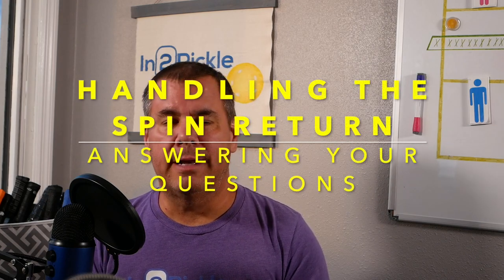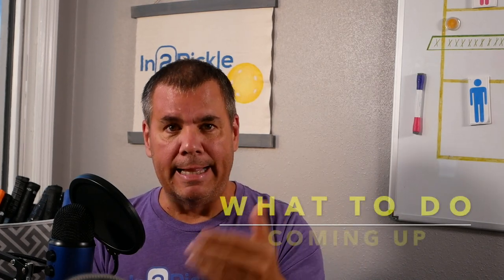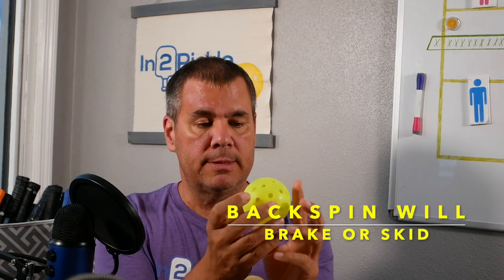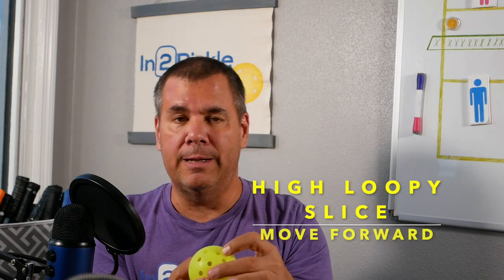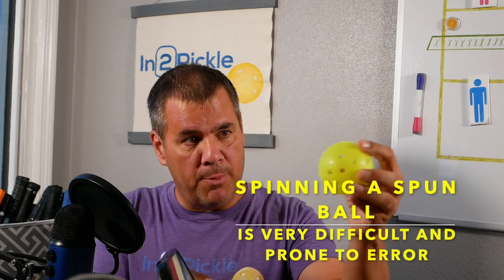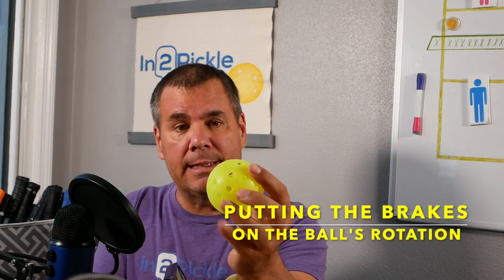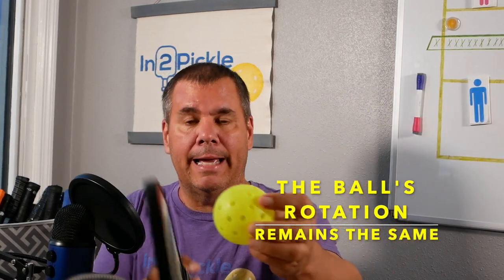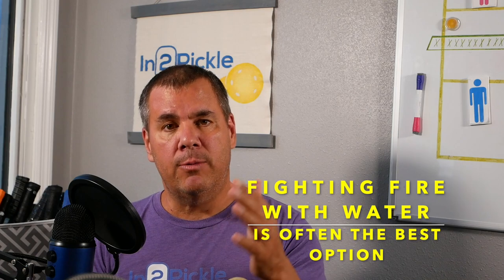The SPIN pickleball return | Do you know what to do? | In2Pickle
Your opponent hits a low spin return. How do you handle it?

In this video we give you the answer to the question. Learn a better approach to the game and become the best pickleball player you can be.

Tony
In2Pickle Player Development

In2Pickle is the resource for all things pickleball, from educational videos to tested and vetted pickleball products, all aimed at improving your game.